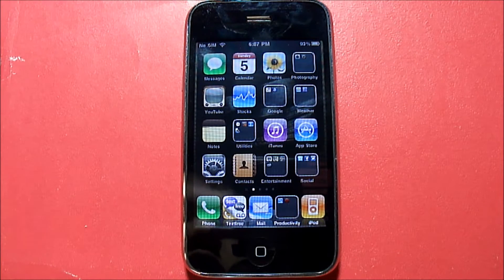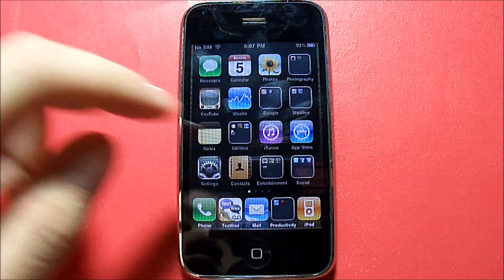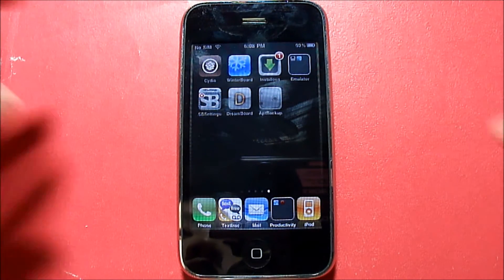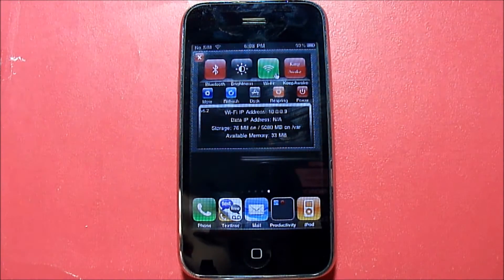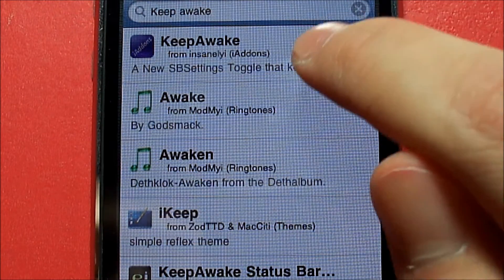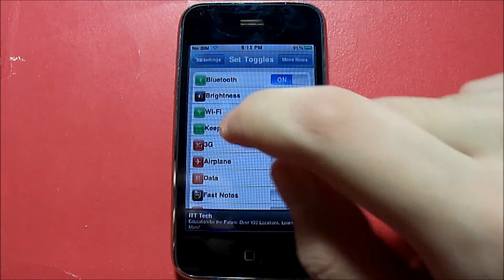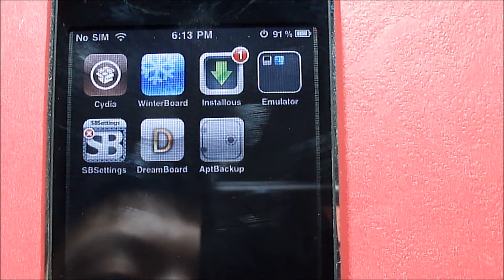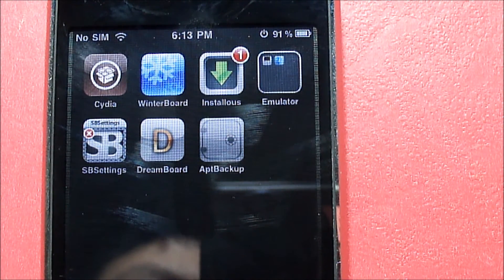How To Keep Your iOS Device Connected To WiFi At All Times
Don't you get tired of your device disconnecting from WiFi when you lock it? In this video I show you how you can stop that from happening if you have a jailbroken device as well as how it works. The package you are going to need is keep awake.